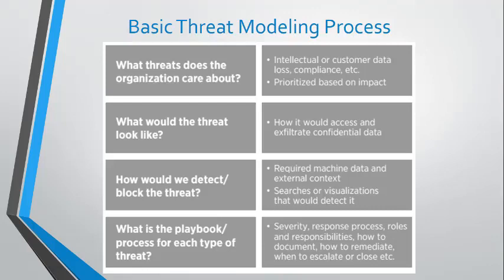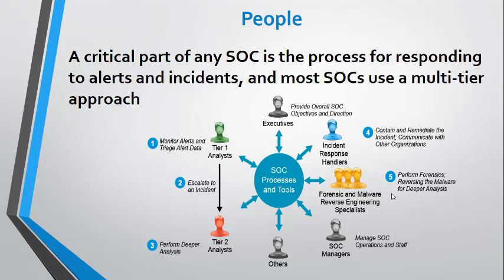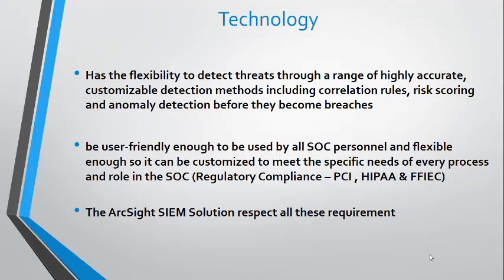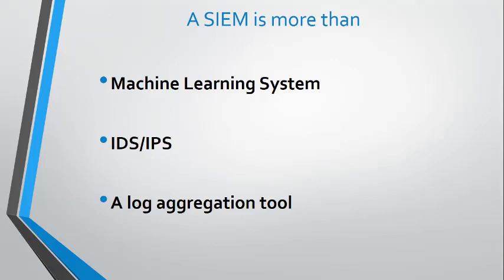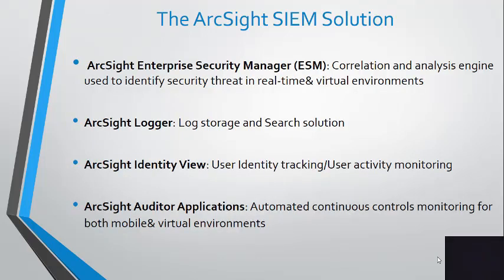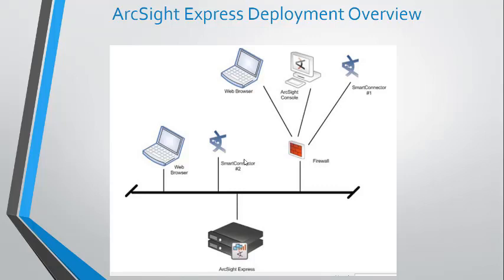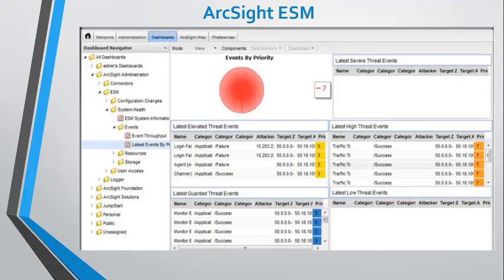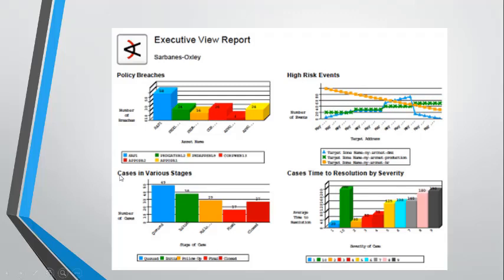2-14-2018 How to Build an Efficient Security Operation Center with the ArcSight SIEM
Video Title: 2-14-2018 How to Build an Efficient Security Operation Center with the ArcSight SIEM

-- GinkoSolutions.com